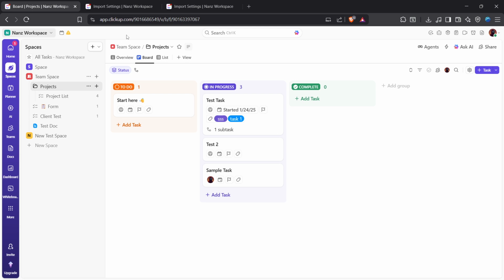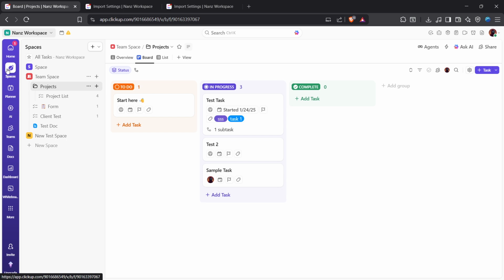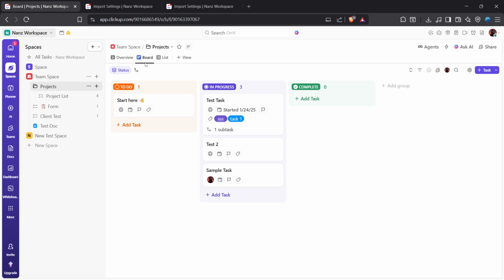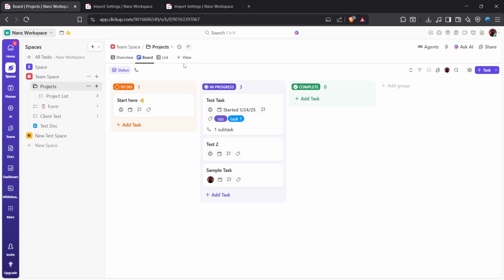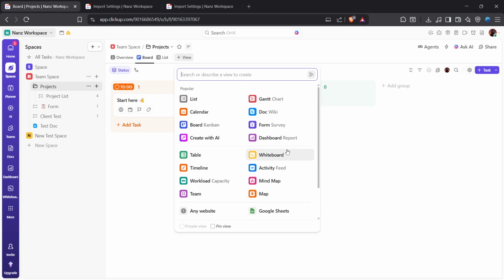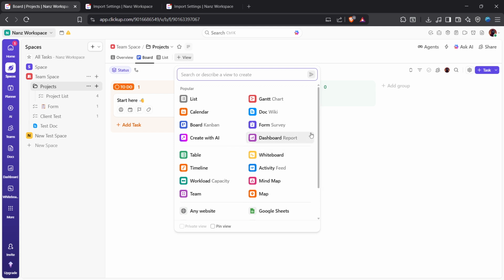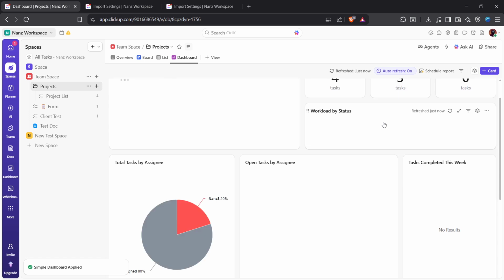How to create a ClickUp dashboard widget that shows changes over time (Step By Step 2026)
How to create a ClickUp dashboard widget that shows changes over time